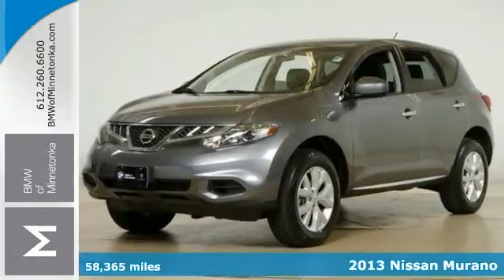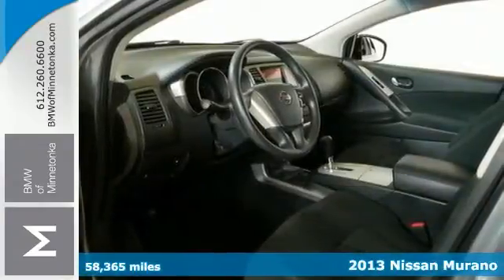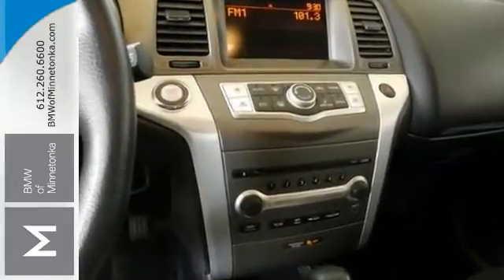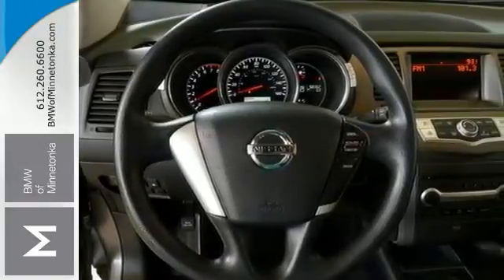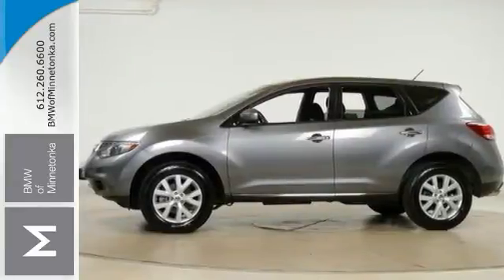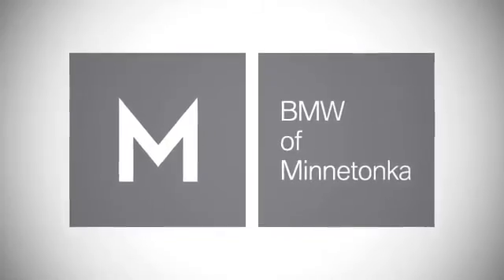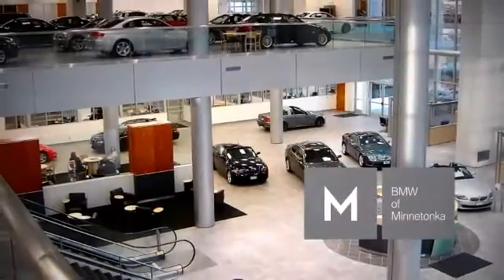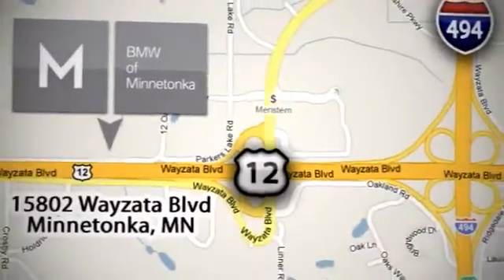2013 Nissan Murano Minnetonka MN Minneapolis, MN P35982 - SOLD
Year: 2013
Make: Nissan
Model: Murano
Trim: AWD 4dr S 3.5L V6
Engine: 3.5 L V6 Cyl.
Transmission: Continuously Variable Trans
Color: Gun Metallic
Interior: Black
Mileage: 58365
Stock #: P35982
VIN: JN8AZ1MW0DW302796
AWD. Don't let the miles fool you! Welcome to BMW of Minnetonka! Your quest for a gently used SUV is over. This great 2013 Nissan Murano has only had one previous owner, with a great track record and a long life ahead of it. Take some of the worry out of buying an used vehicle with this one-owner creampuff. Thanks for visiting our inventory. We look forward to serving you and earning your business. We will provide you with a value price and premium experience.

Address:
15802 Wayzata Blvd